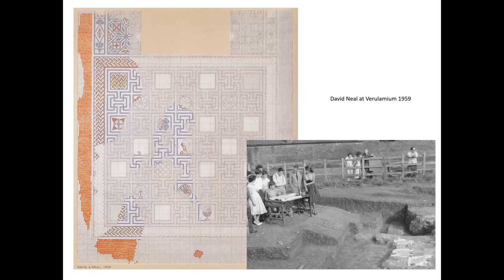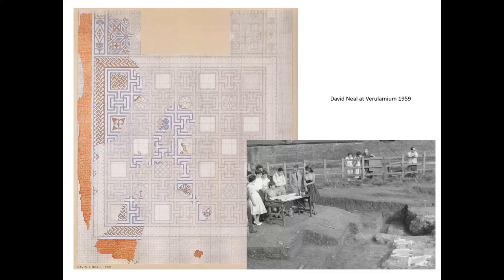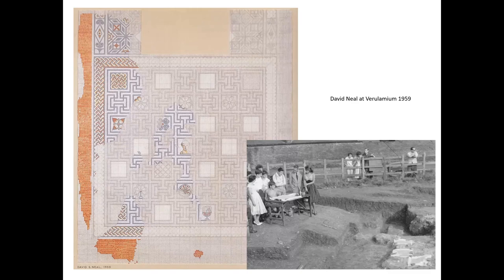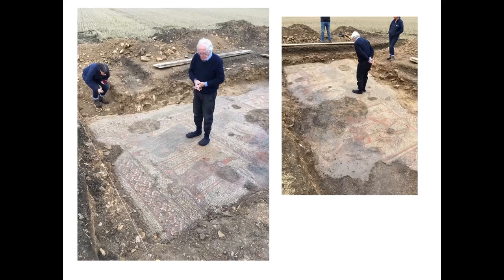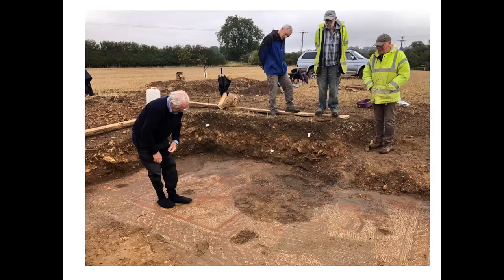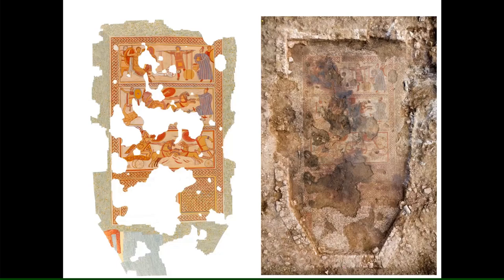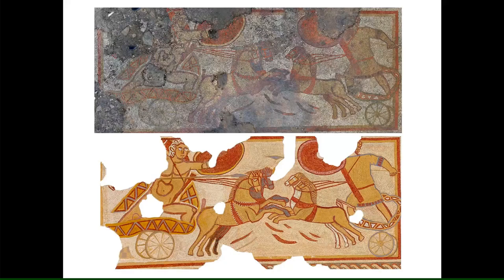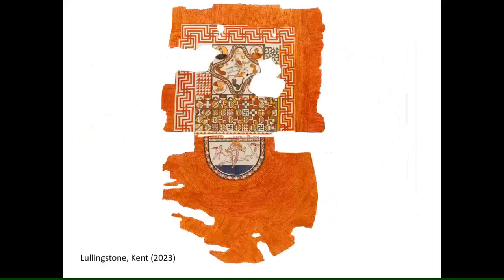Episode 6: Drawing the Rutland Trojan War Mosaic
Drawing the Rutland Trojan War Mosaic, a talk by Dr David Neal, Britain’s foremost mosaic expert

In the Summer of 2020 a magnificent figured Roman mosaic was partially uncovered in a Rutland field, showing scenes from the ancient Trojan War story, most famously narrated by Homer in the Iliad.  Over two seasons of excavation the mosaic was fully uncovered and despite being damaged, was recognisable as showing the duel between Achilles and Hector.  The mosaic was drawn in situ by David Neal, in preparation for producing a tessara by tessara painting.  David’s talk will describe the processes of carefully recording the mosaic and transforming his drawing to a full colour painting of this unique example of ancient art.

Recorded in front of a live audience at the University of Leicester during 'Reconstructing the Past in Leicestershire and Rutland' on 25 November 2023.